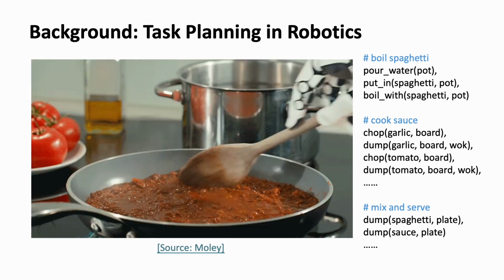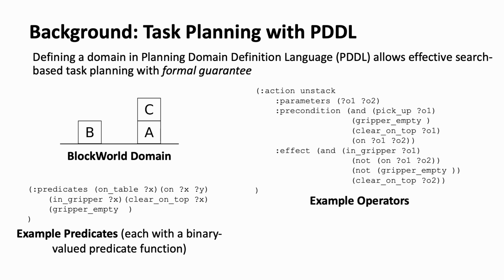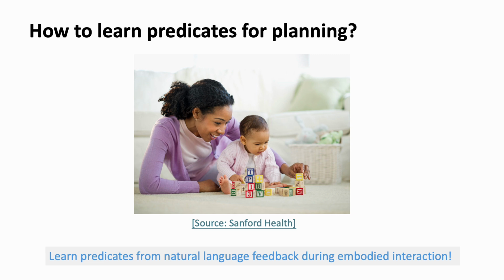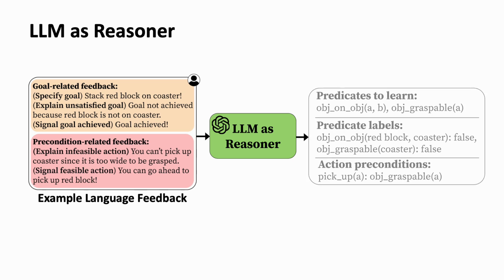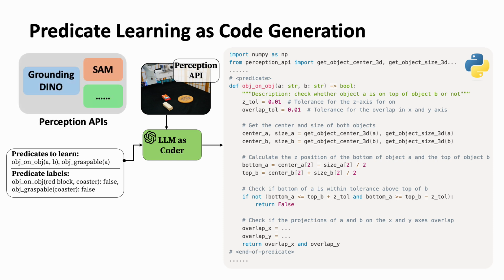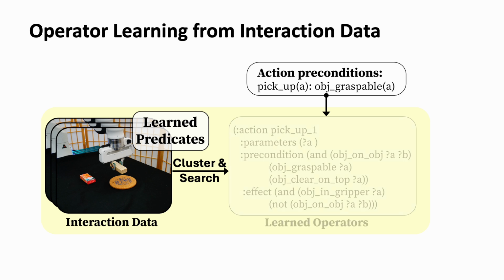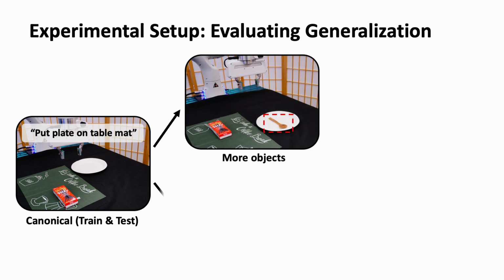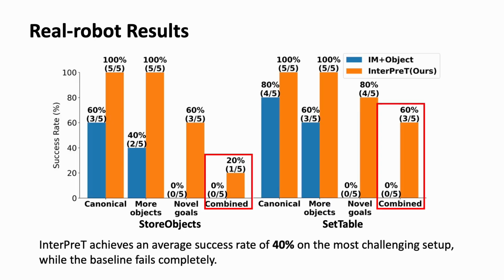InterPreT Interactive Predicate Learning from Language Feedback for Generalizable Task Planning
InterPreT: Interactive Predicate Learning from Language Feedback for Generalizable Task Planning. Muzhi Han, Yifeng Zhu, Song-Chun Zhu, Ying Nian Wu, Yuke Zhu. Robotics: Science and Systems (RSS), July 2024.